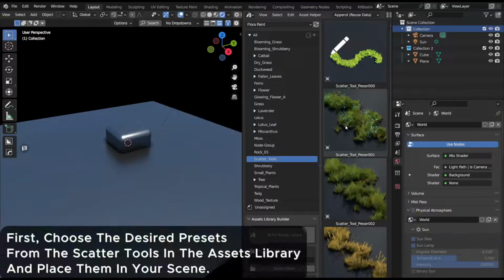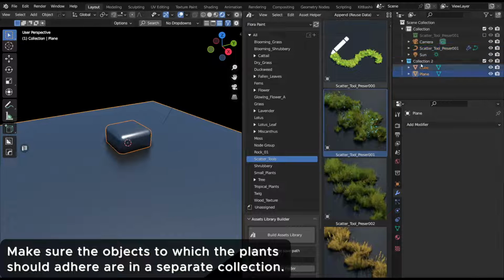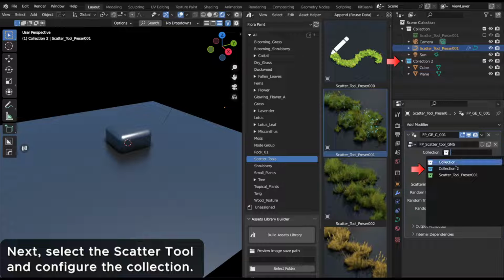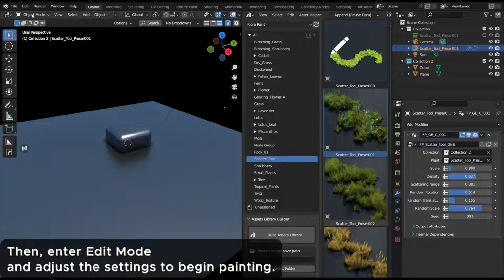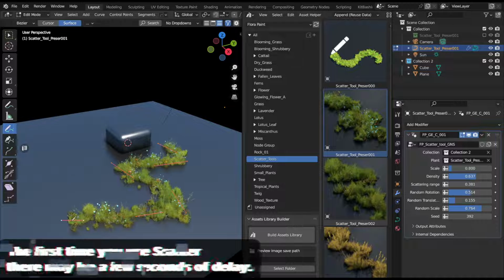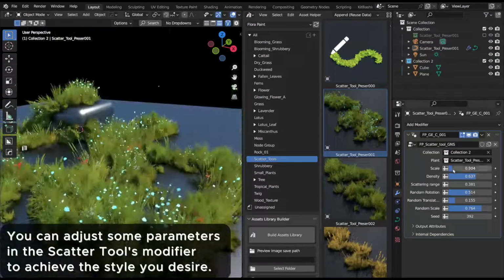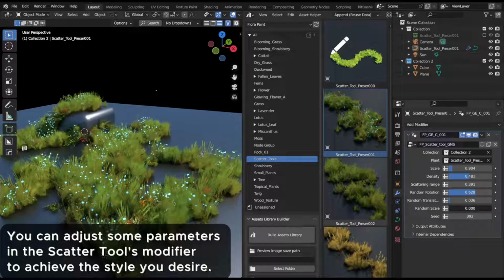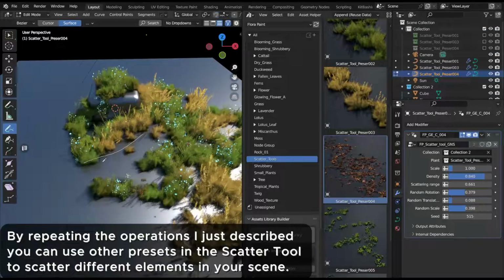【Flora Paint】Scatter Tool Usage Guide for Blender Stylized Plants 【Tutorial】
This video demonstrates how to use the Scatter Tool in Flora Paint to quickly distribute plants into your scene.

💬If you have any questions, please don't hesitate to ask on our Discord server